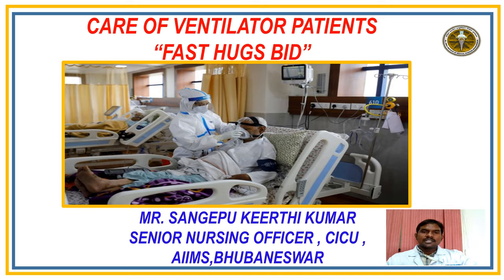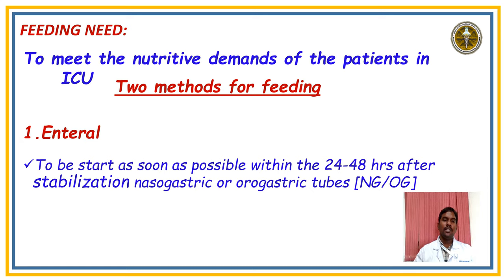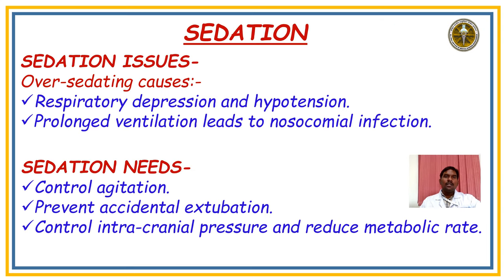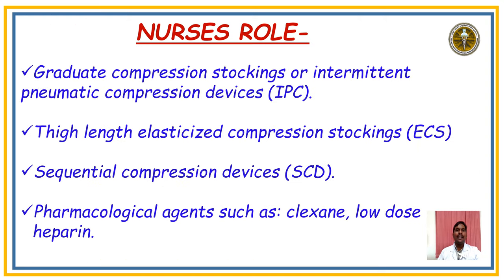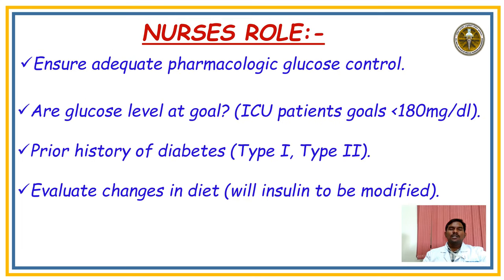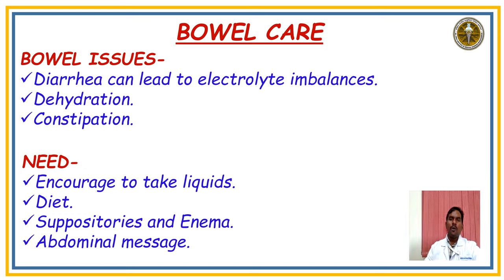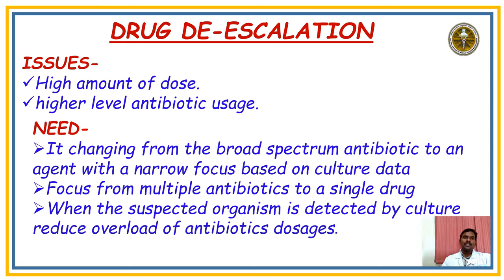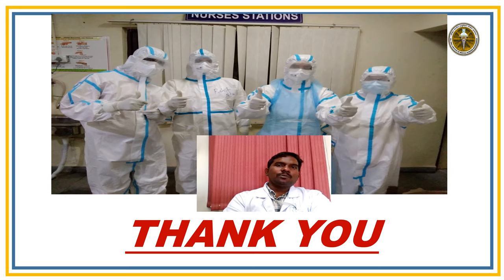Care of Ventilator patients- Fast Hugs Bid By Mr. Sangepu Keerthi Kumar, SNO, AIIMS BBSR